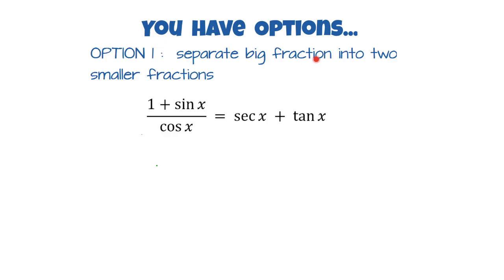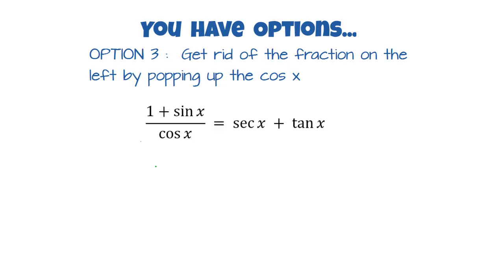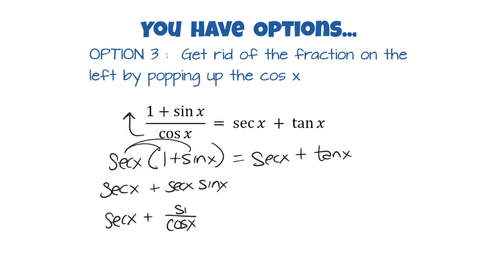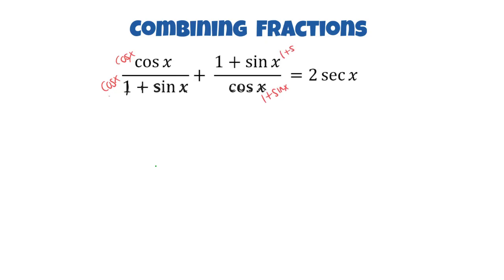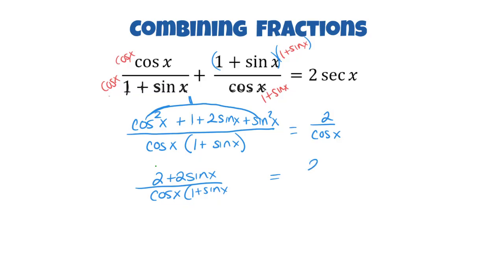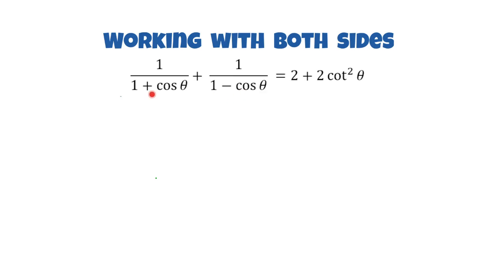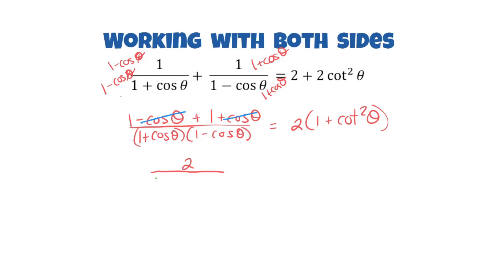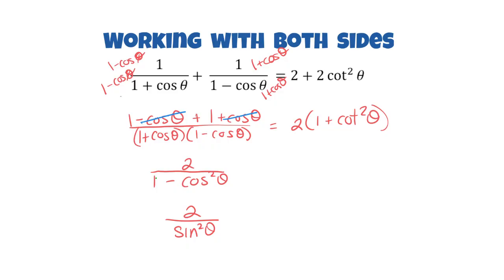PreCalc 5 12 Verifying Identities